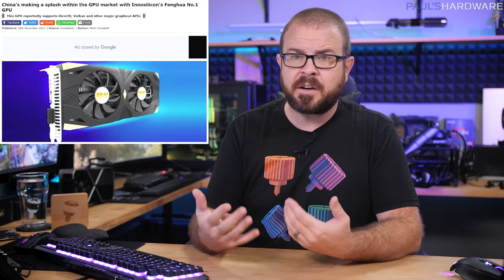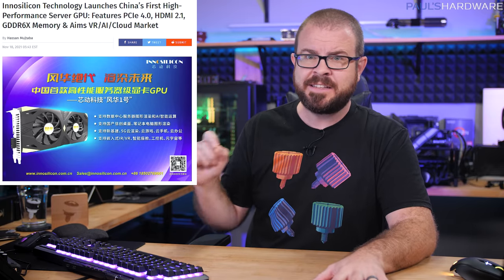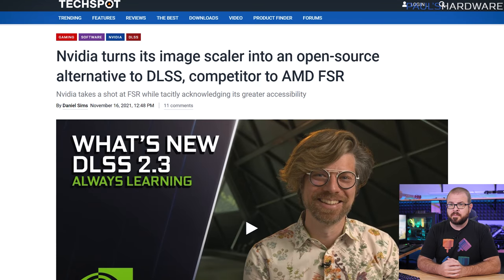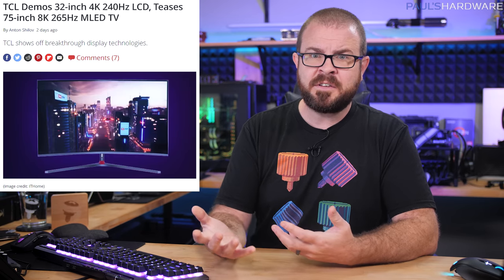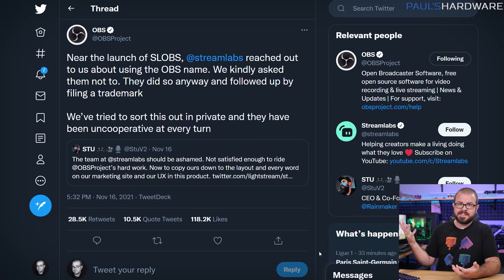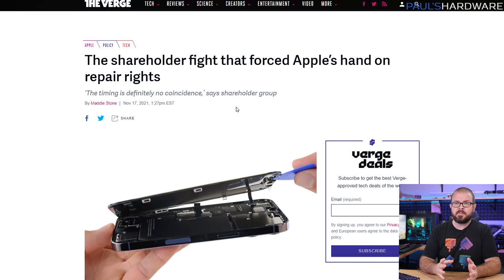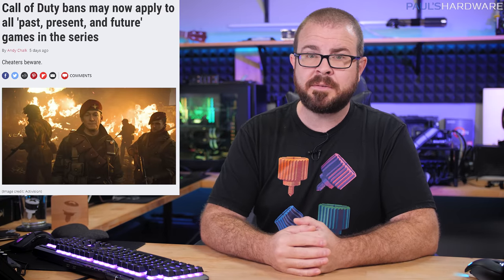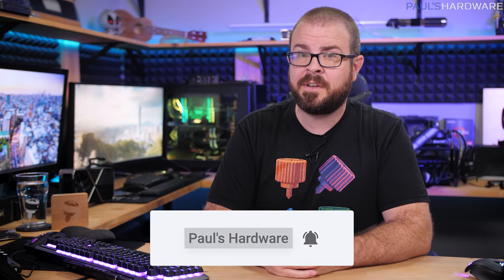Say Hello to the New #1 GPU - Tech News Nov 21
► TIMESTAMPS
0:00 Intro
1:29 New Graphics Card market entry: Innosilicon's Fenghua No.1 GPU
3:07 Gigabyte GeForce RTX 2060 with 12GB memory listed at EEC
4:20 NVIDIA’s “new” image scaler: open-source competitor to AMD FSR
5:05 NVIDIA's Quarterly Revenue Hits All-Time High of $7.1 Billion
5:50 TCL Demos 32-inch 4K 240Hz LCD, 75-inch 8K 265Hz MLED
6:48 Streamlabs rips off Lightstream's whole website
TECH BRIEFS
9:35 Right to Repair Win: Apple Announces Self Service Repair
10:18 MediaTek Announces Dimensity 9000 Flagship SoC on 4nm
10:57 YouTube dislike button - the co-founder's opinion
11:50 Call of Duty bans now apply to all 'past, present, and future' games
12:15 Inside Intel’s Fab 42 in Arizona: tantalizing pics
12:50 Most Common Passwords List 2021

► LINKS
China's making a splash within the GPU market with Innosilicon's Fenghua No.1 GPU
Gigabyte GeForce RTX 2060 with 12GB memory listed at EEC
Nvidia turns its image scaler into an open-source alternative to DLSS, competitor to AMD FSR
Nvidia's Quarterly Revenue Hits All-Time High of $7.1 Billion
TCL Demos 32-inch 4K 240Hz LCD, Teases 75-inch 8K 265Hz MLED TV
TECH BRIEFS
Right to Repair Win: Apple Announces Self Service Repair
Call of Duty bans may now apply to all 'past, present, and future' games in the series

:::Send Me Stuff:::
Paul's Hardware